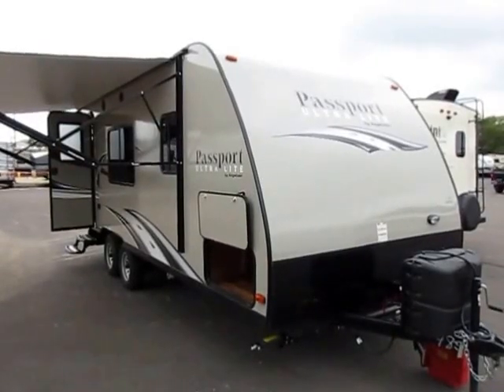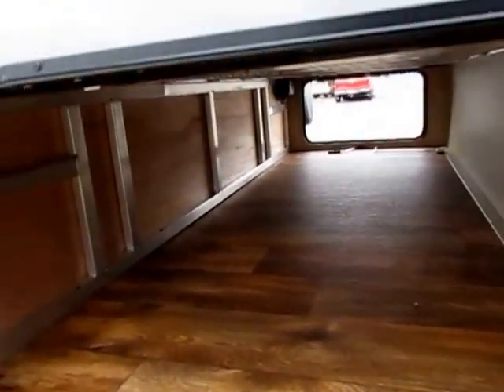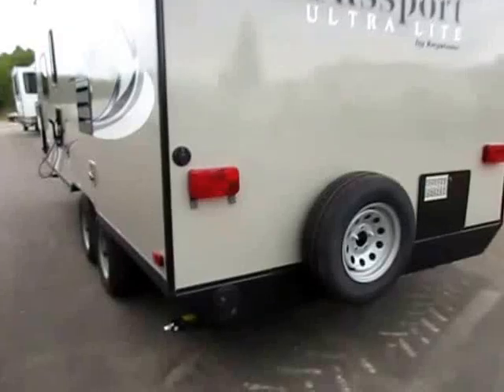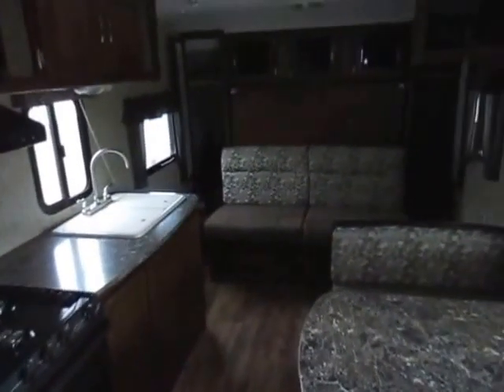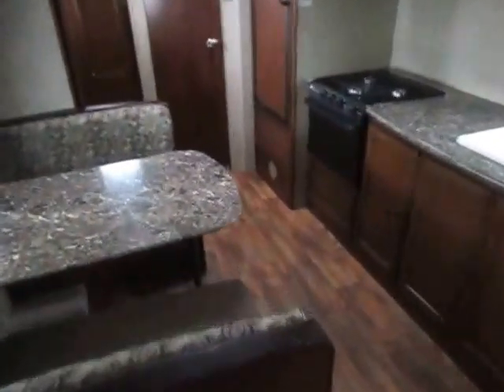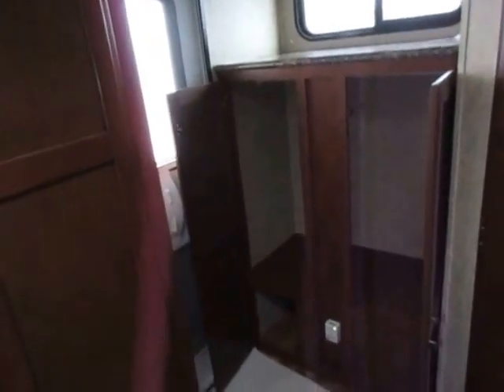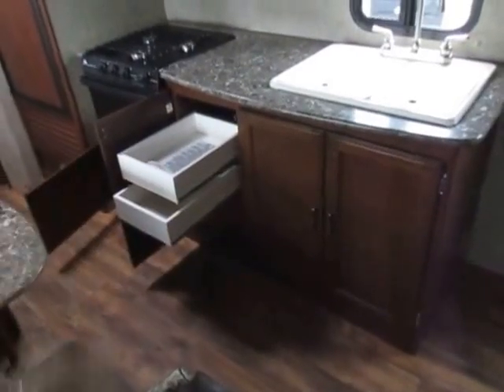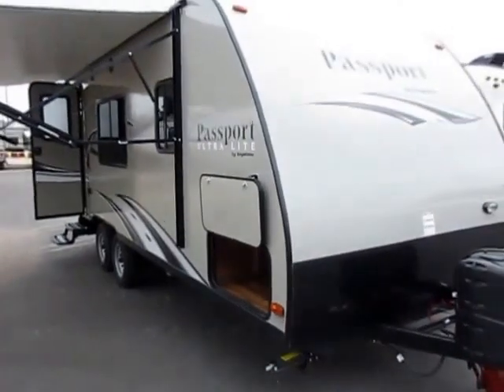(Sold) HaylettRV.com - 2016 Passport Express 195RB Ultralite Couple's Travel Trailer by Keystone RV